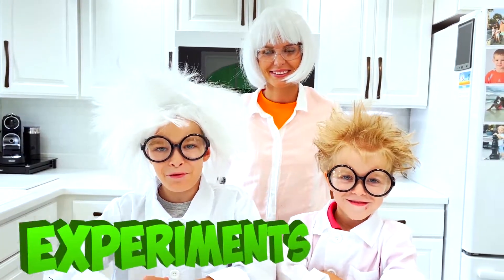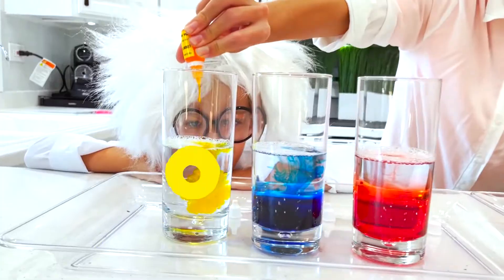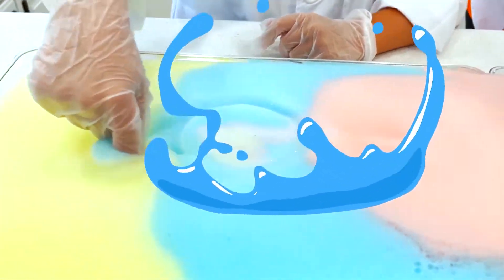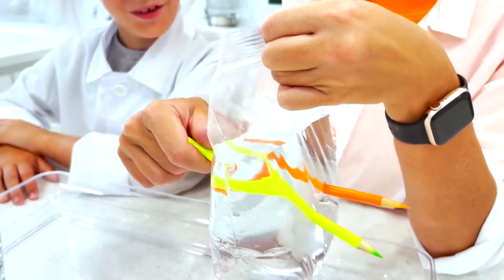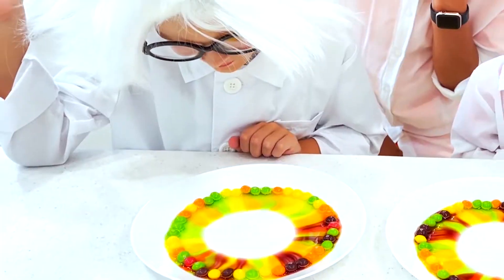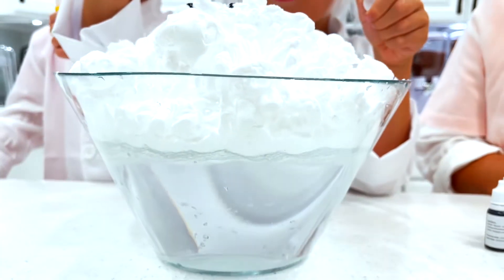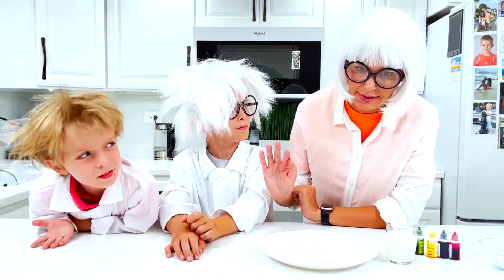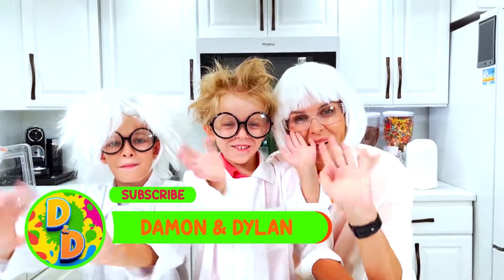Damon and Dylan Science Experiments For Kids | Elephant Toothpaste and more DIY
Damon, Dylan and mom doing easy DIY Science Experiments for Kids. Have fun with many easy experiments for kids to do at home like baking soda, vinegar, milk and more using everyday household items!

1 experiment we used: water, soup, food coloring, yeast.
2 experiment we used: bag, water, pencils.
3 experiment we used: skittles, warm water.
4 experiment we used: shaving cream, water, food coloring.
5 experiment  we used: vinegar, food coloring , baking soda.
6 experiment we used: milk, food coloring, soap, cotton ball.